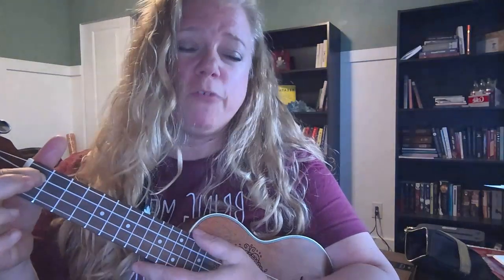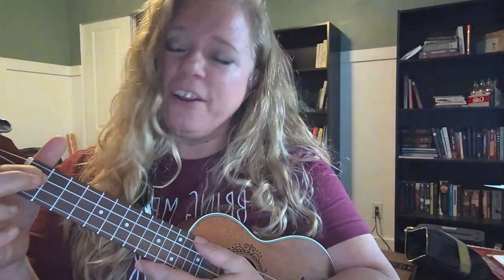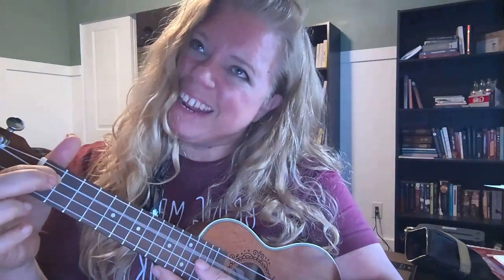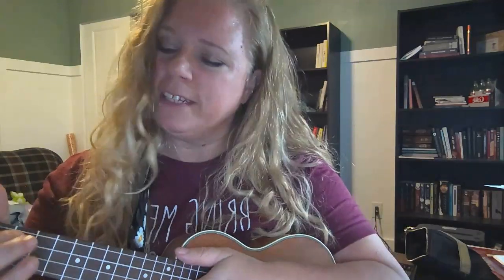Page 36 A7 & Ballgame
The one where we learn the A7 chord as we play Take Me Out to the Ballgame